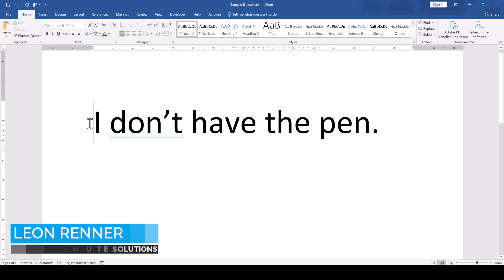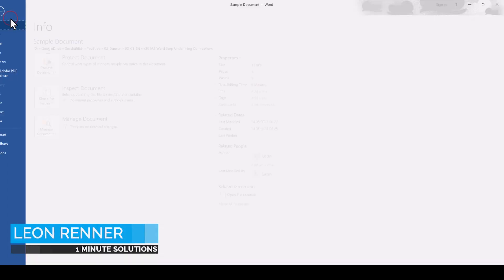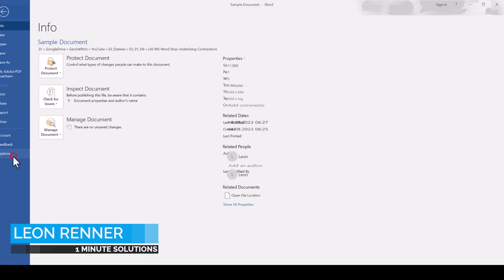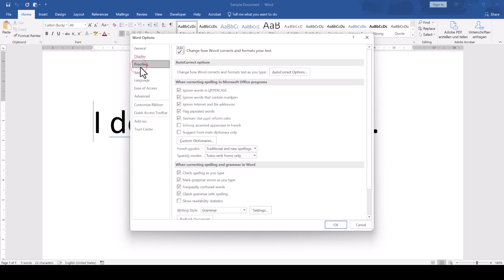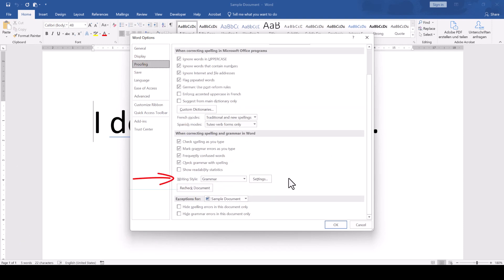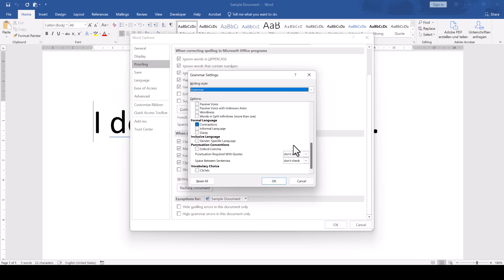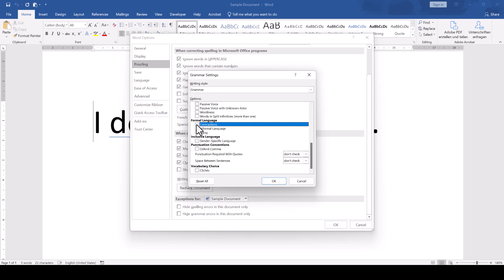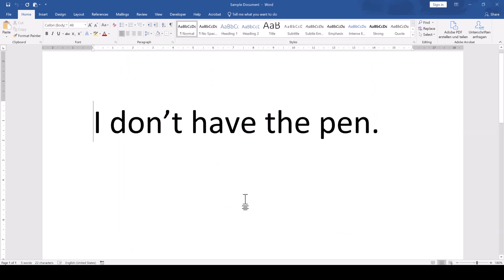MS Word: Stop Underlining Contractions - 1 MINUTE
MS Word unfortunately considers contractions to be non-formal language and therefore it always underlines them in blue. In this video you will learn how to stop MS Word from underlining contractions.